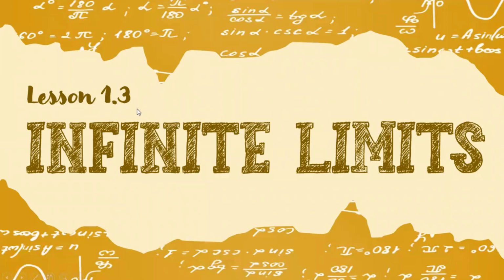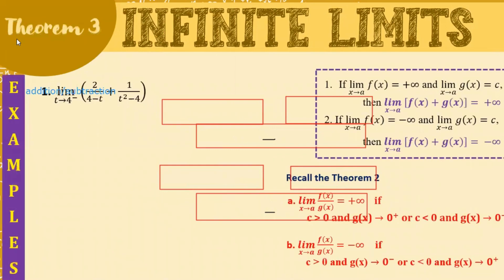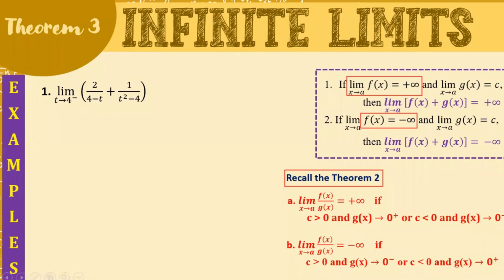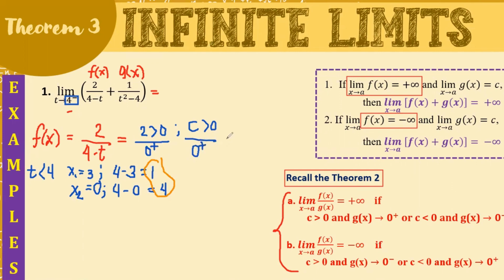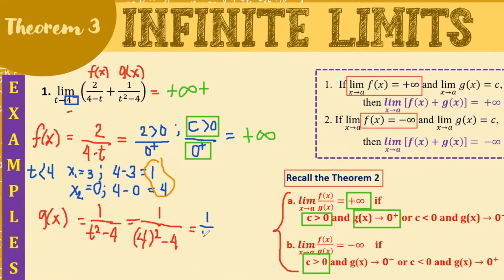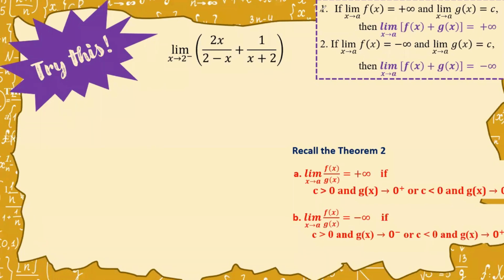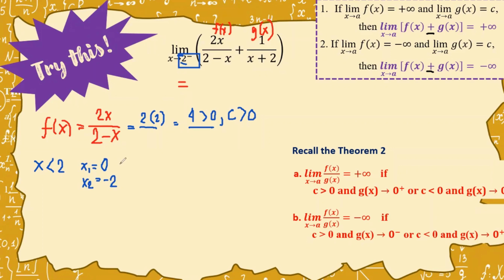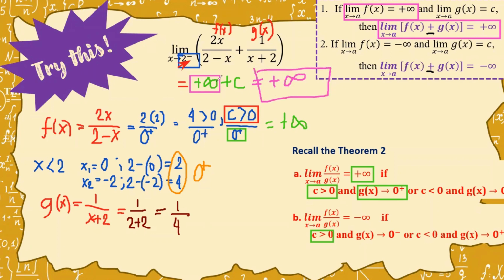Infinite Limits(Part 3)-THEOREM 3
Learn about the Third Theorem of Infinite Limits.